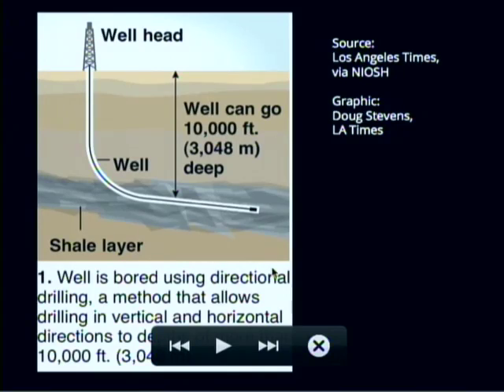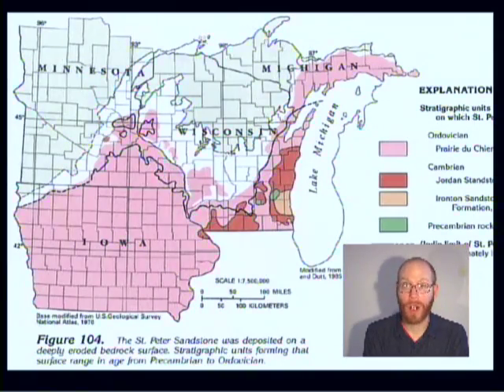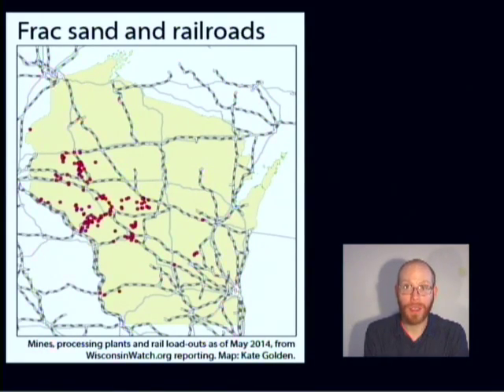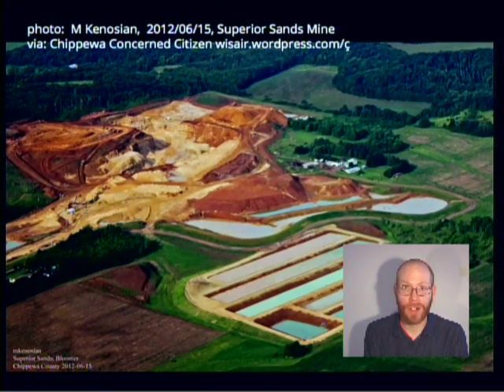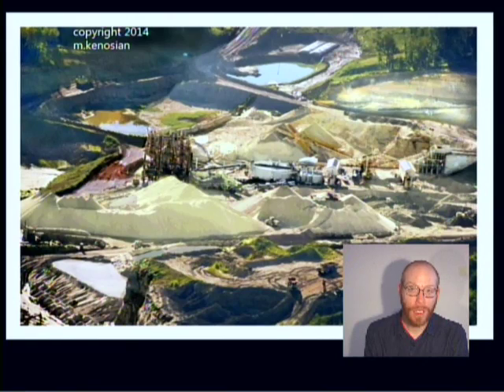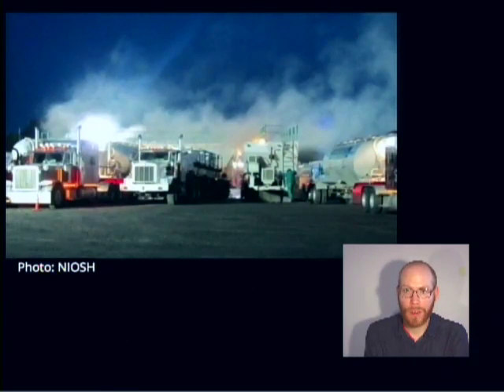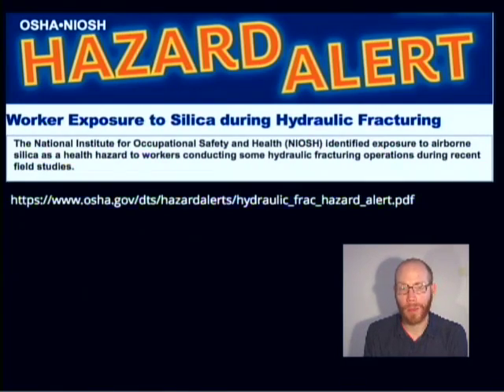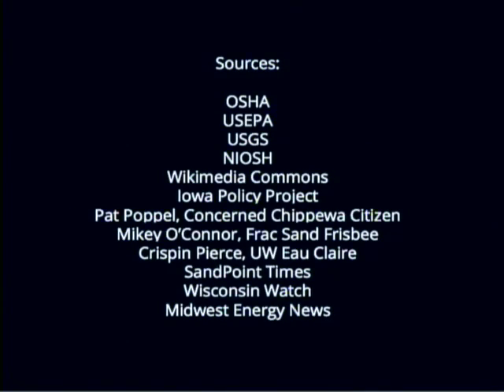Public Lab Intro to Frac Sand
An introduction to what frac sand is, where it's found, and the environmental and health concerns related to its extraction.  Part 1 of 2.